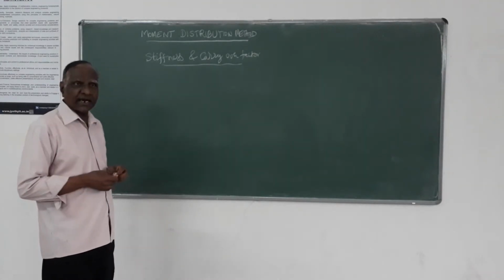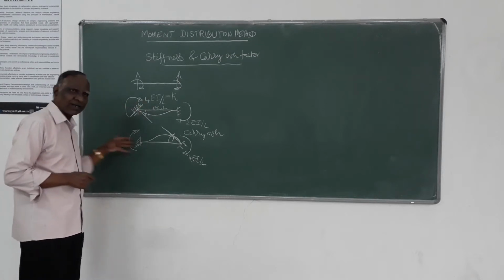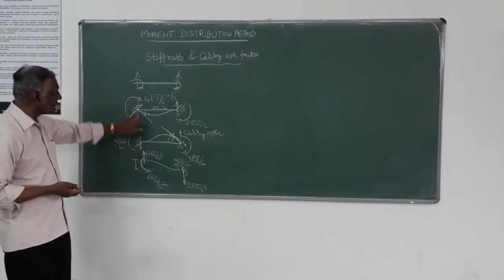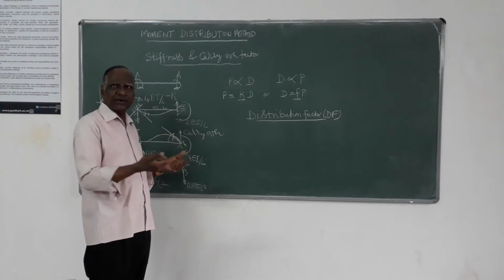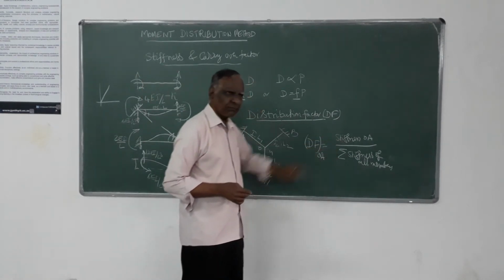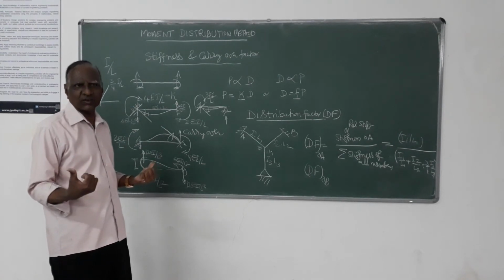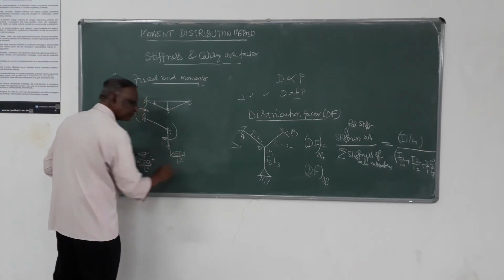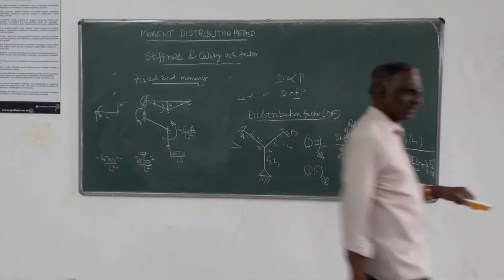Moment-Distribution Method- Introduction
MD-Method Introduction-Module-2_AIS_VTU